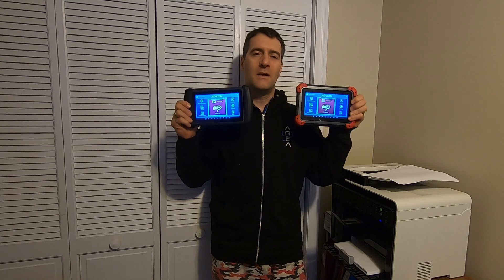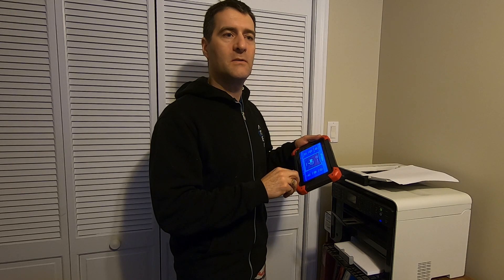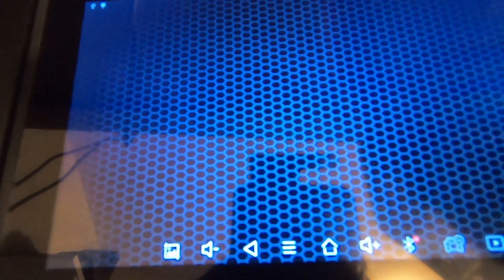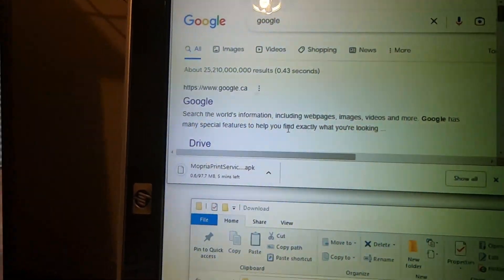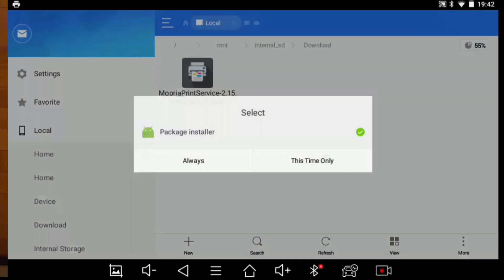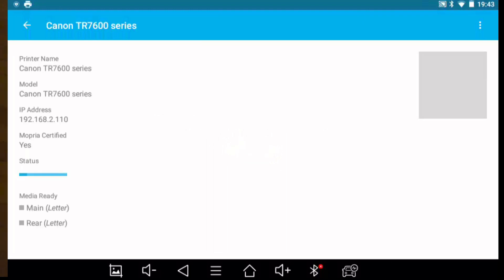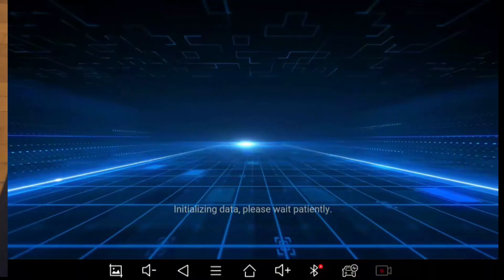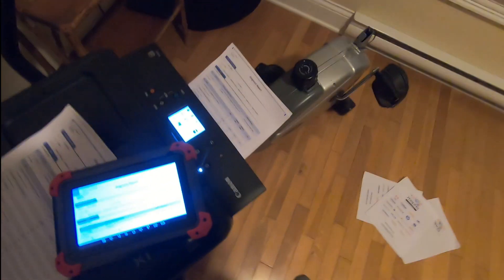XTOOL OBD2 Scanner Printer Driver Setup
This video shows how to download a printer driver and install it on an XTOOL Scanner.  I demo the installation on both the D7 and IP819.  The procedure is applicable to most XTOOL Scanners and most printers.

0:00 Intro
0:31 Why is special software required to print?
0:53 What is Mopria?
1:12 Checking compatiblity of Mopria software with your printer
1:29 Why do I need a PC for the installation of Mopria on the scanner?
1:56 Connecting the scanner to the PC using USB
3:15 Downloading software on to a PC
4:05 Installing printer driver on the scanner
5:57 Fixing the Mopria print services off problem that occurred on D7, but not on IP819
6:28 Print an XTOOl report
7:32 Wrap up